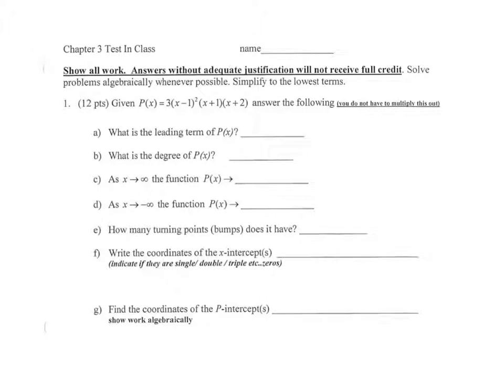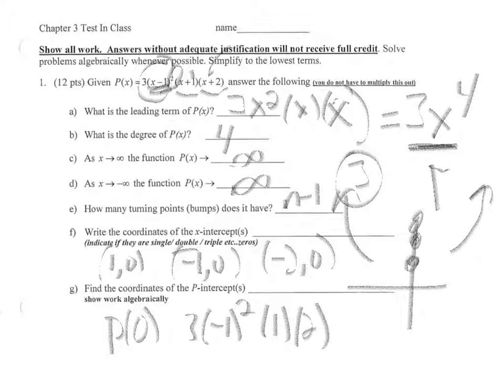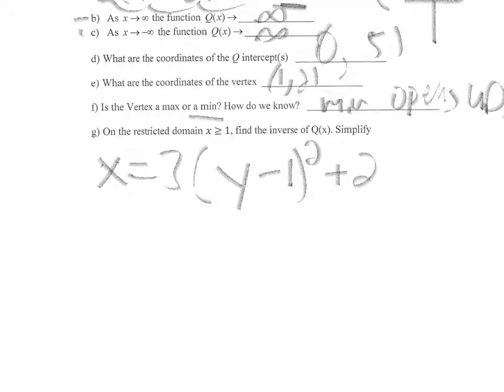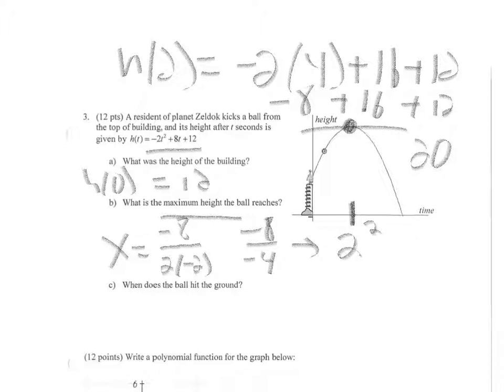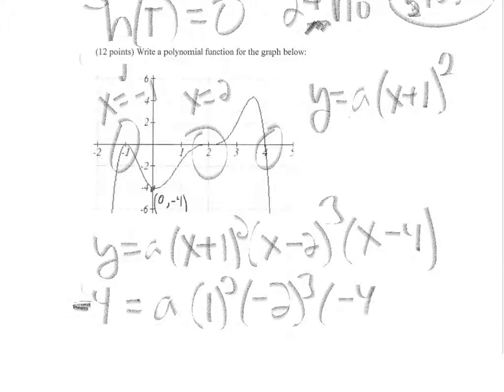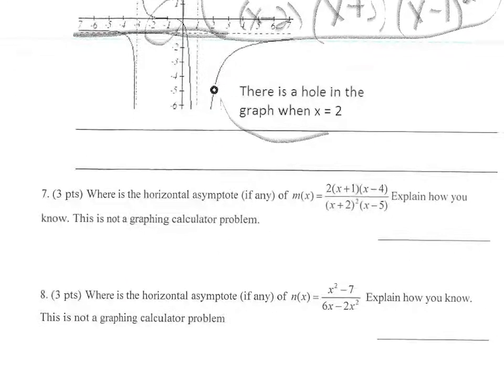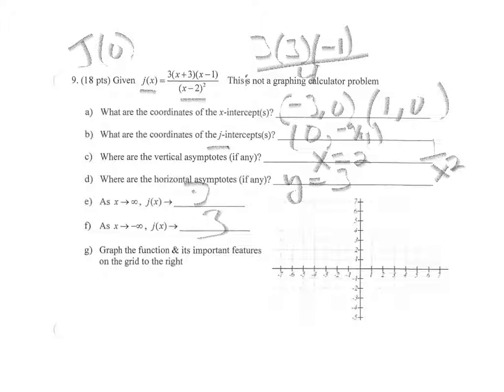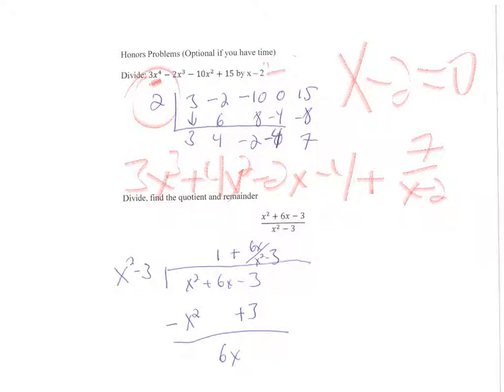PC Chapter Test Key Fall 2018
Oxbow PC Fall 2018